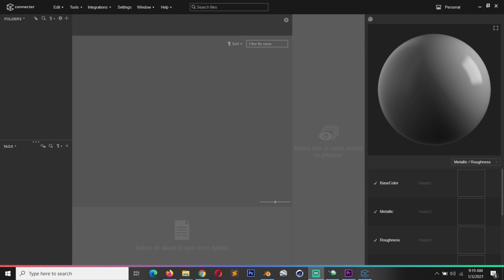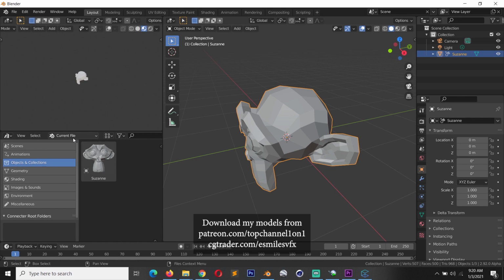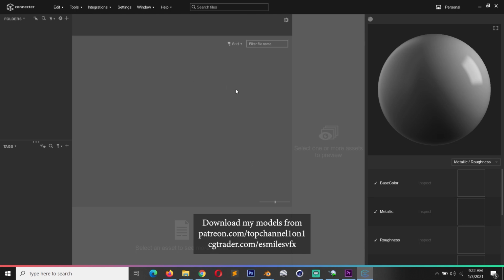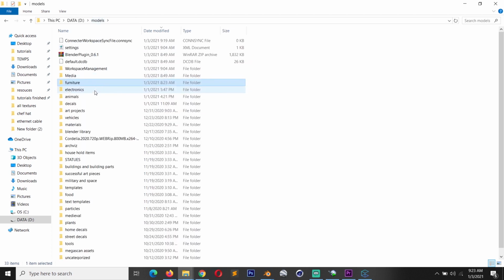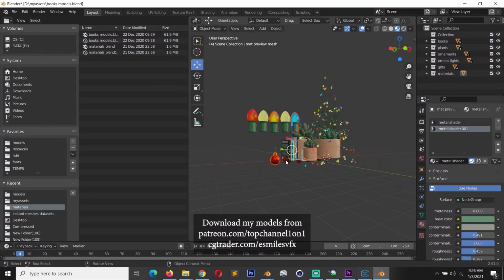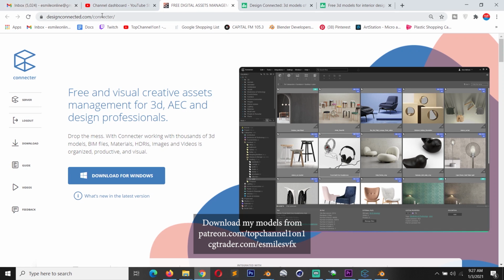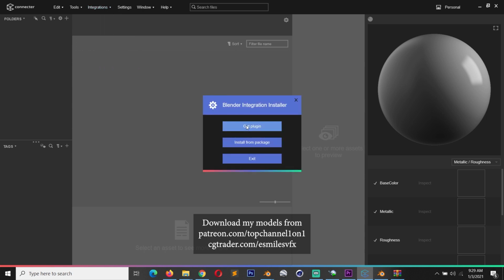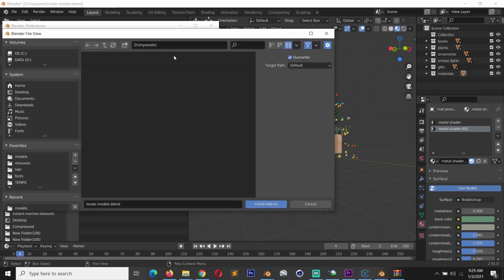blender asset library vs connector free asset library addon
My setup
2nd monitor
web cam